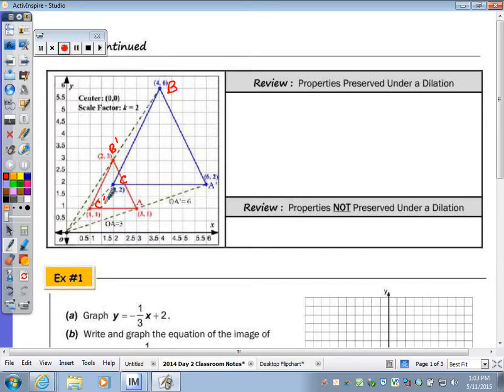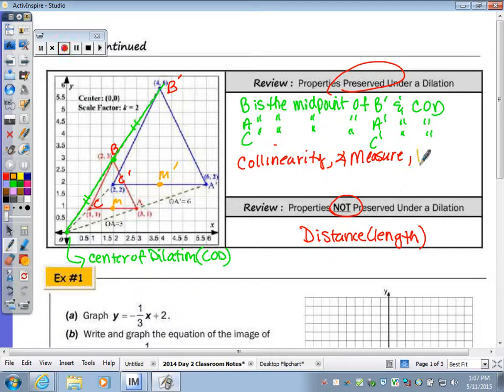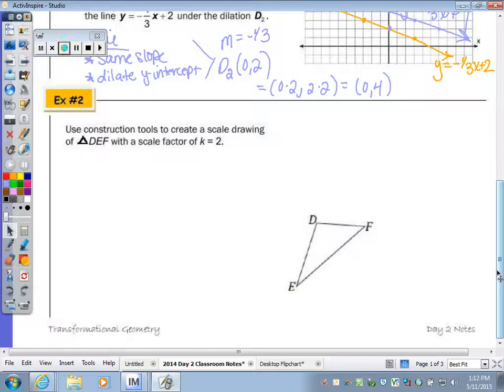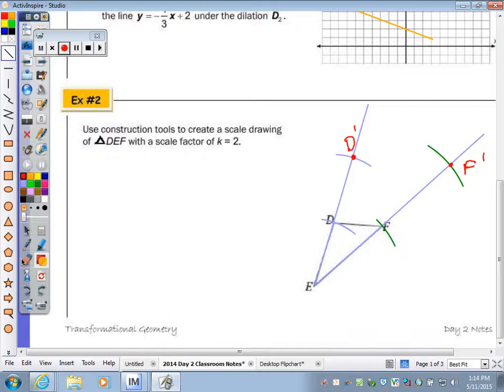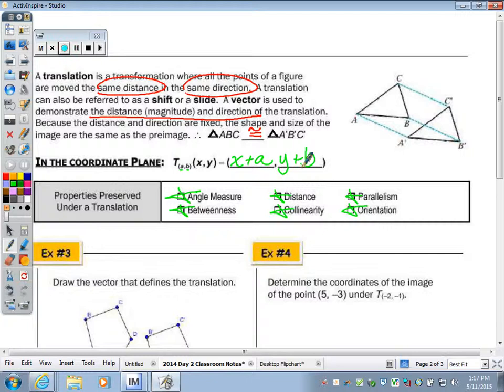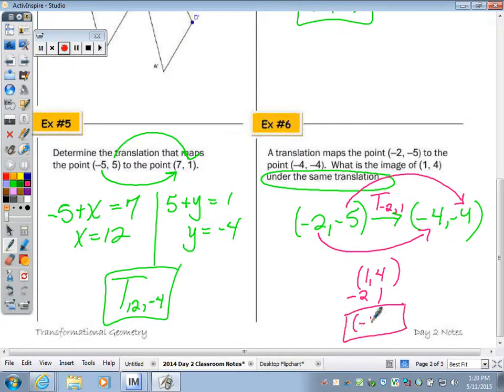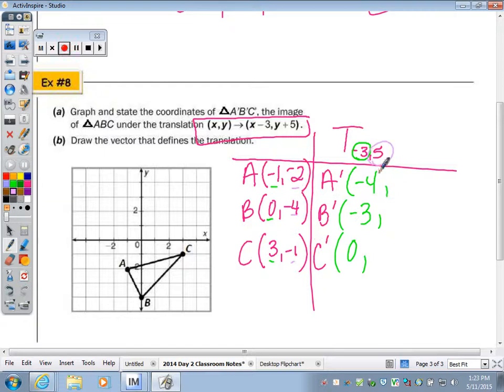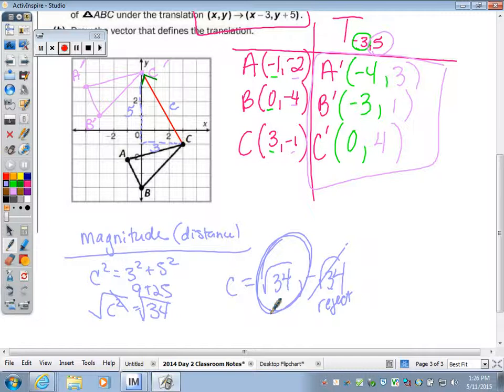Math 10H Lesson May 11